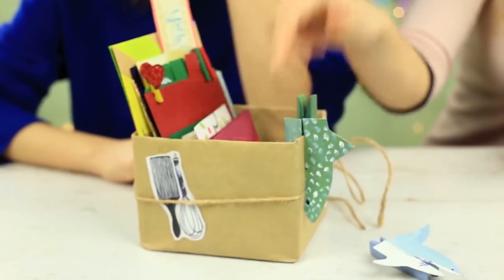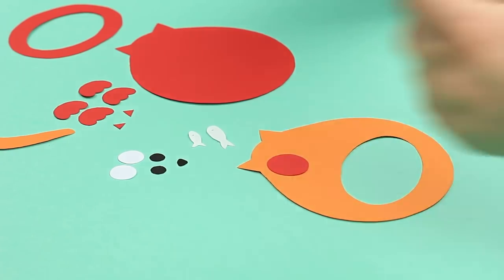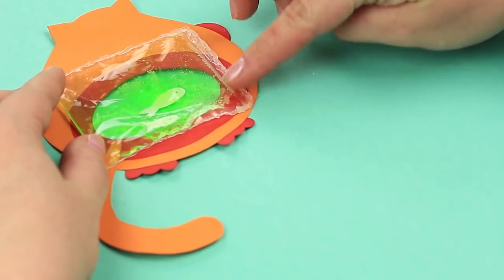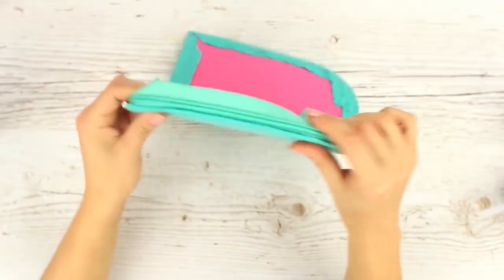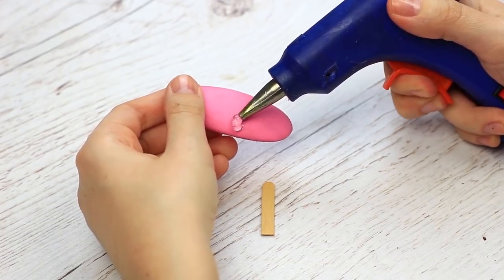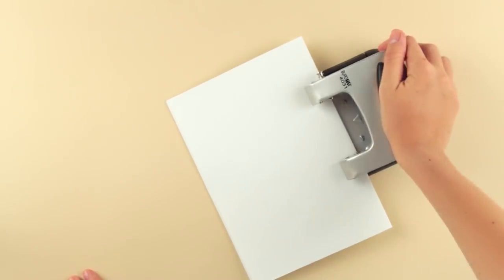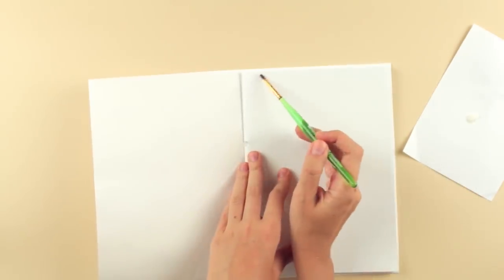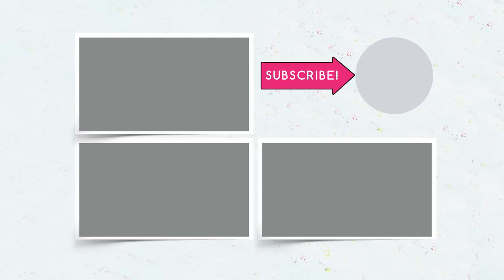7 DIY Back To School Supplies You Need To Try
Bookmarks, notebooks, cool pencil case and a lot of other things! Today we'll share awesome DIY ideas of school supplies! Watch and craft with us!

12 Funny Pranks! Prank Wars!